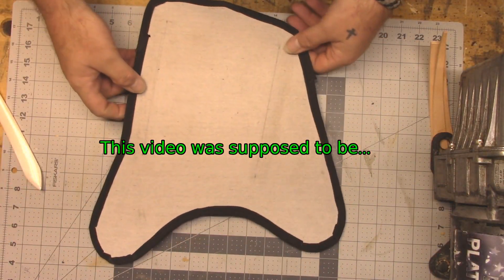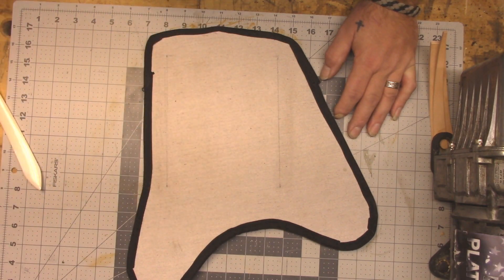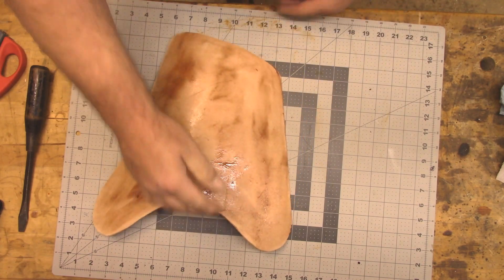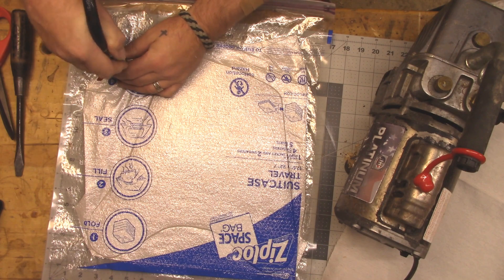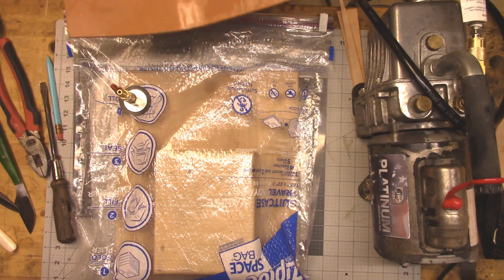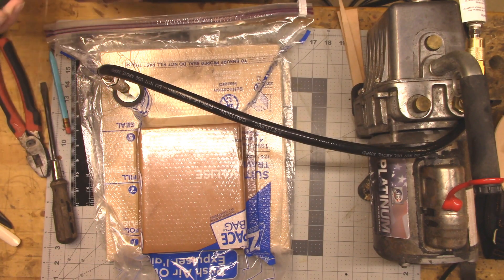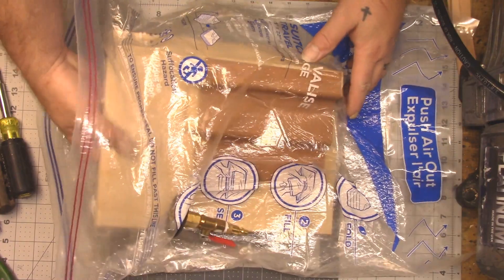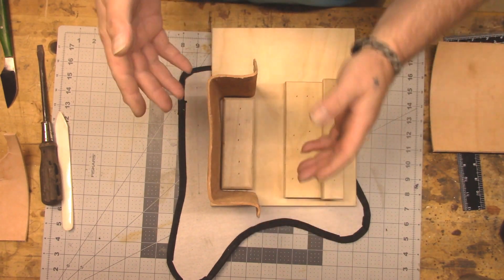GPW 185 - Vacuum Molding Rig Demo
I hit a fork in the road on a project. So, here's a look at how the new vacuum forming rig works.